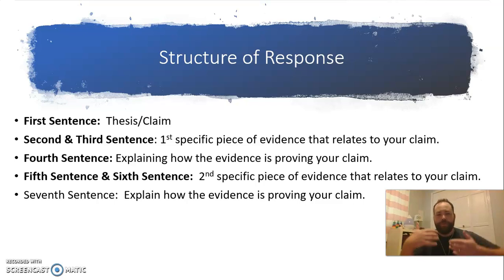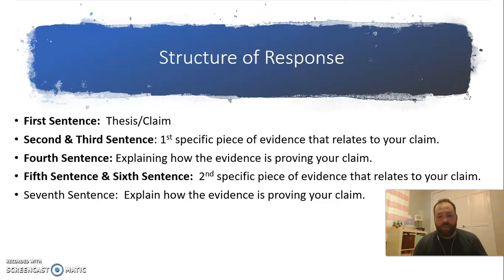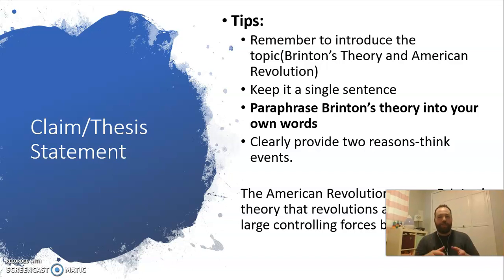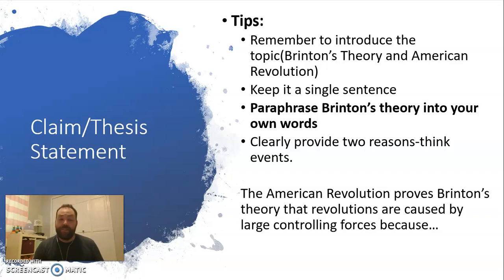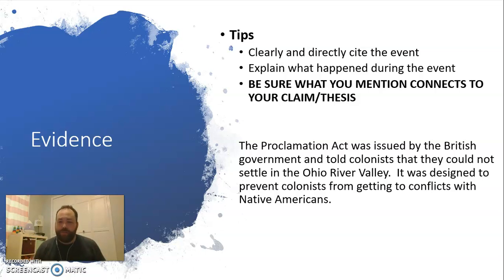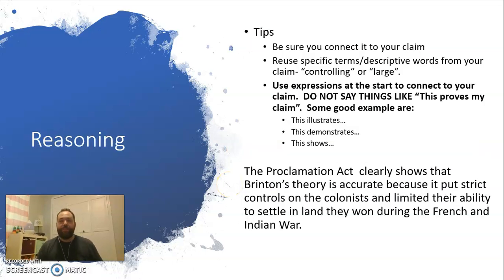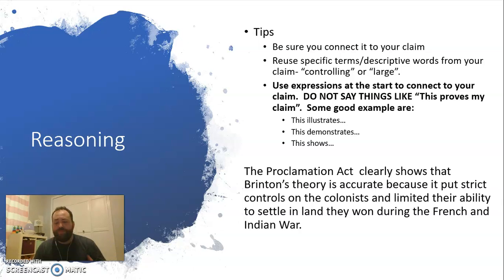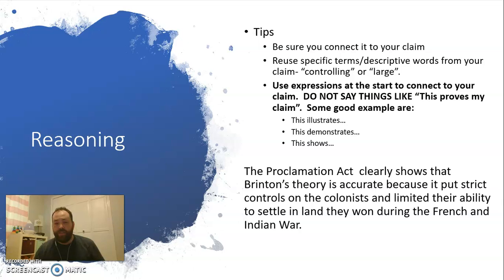Writing Tips Video